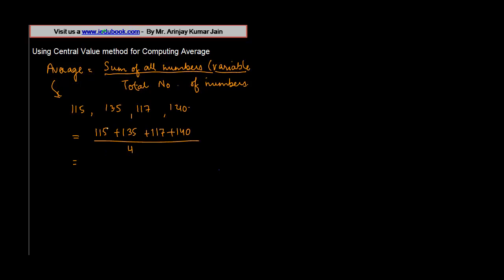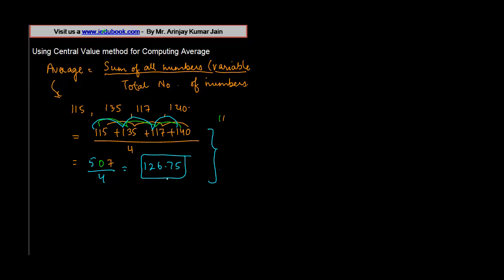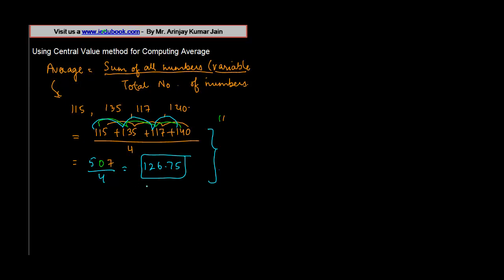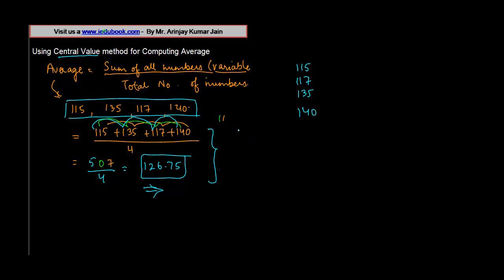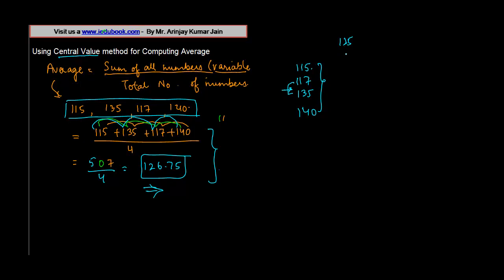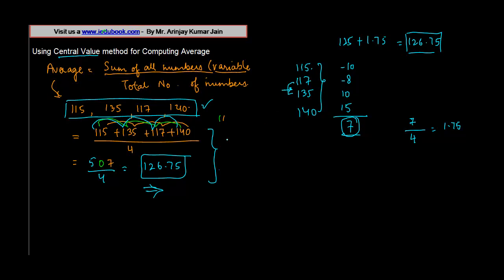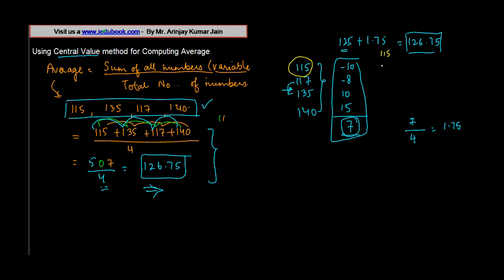Using Central Value method for Computing Average